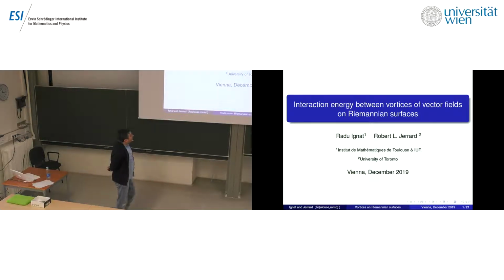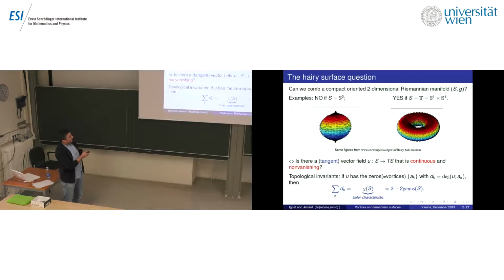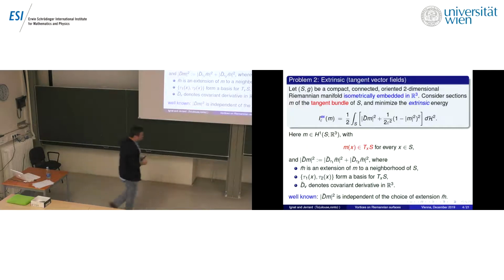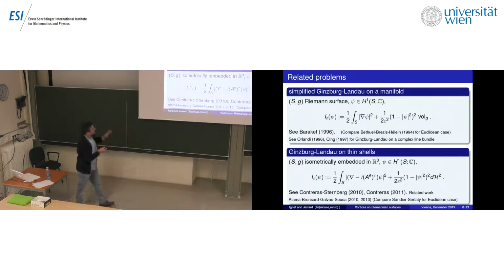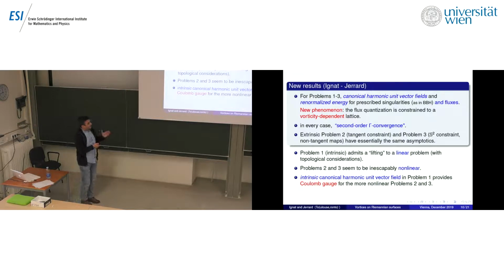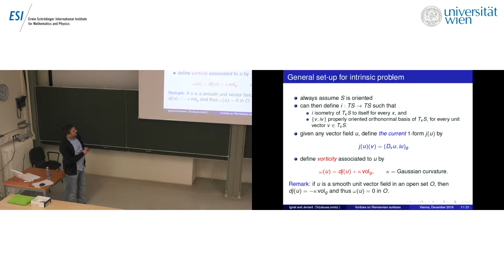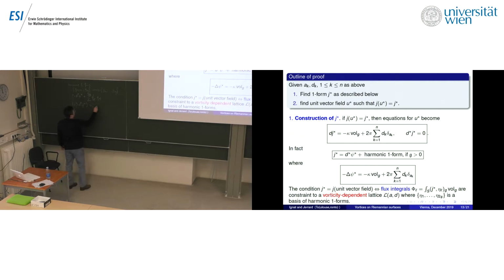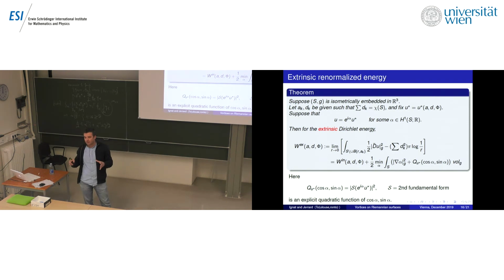Radu Ignat - Vortices on 2D surfaces and applications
This talk was part of the Workshop “New Trends in the Variational Modeling and Simulation of Liquid Crystals” held December 2 - 6, 2019 at the ESI.

Liquid crystals are a vast and diverse class of materials which exhibits properties between those of isotropic liquids and those of crystalline solids: Liquid crystals may flow like a liquid, but their constituent molecules retain orientational order like solids. The main macroscopic manifestation of this dual nature is the emergence of defects, which underly spectacular phenomena and new prospective technologies, e.g., knotted disinclination lines, bistable displays, control of nanoparticle suspensions.

The workshop aims to bring together researchers working on various aspects of liquid crystals, with topics spanning from the physical modeling and numerical simulations of liquid crystalline systems to rigorous analysis of major liquid crystal phenomena.